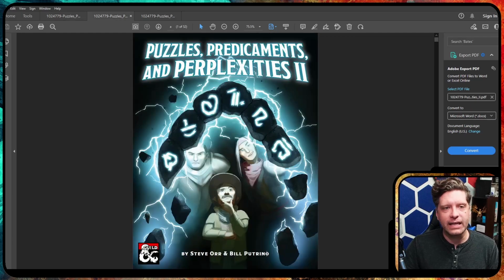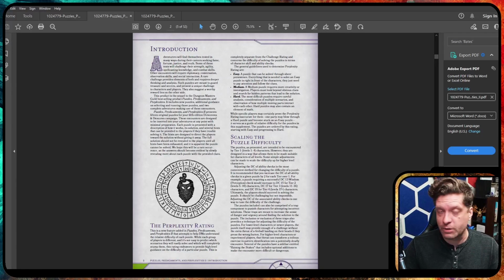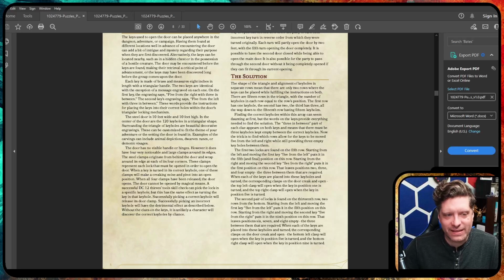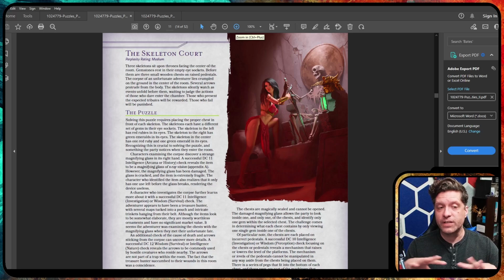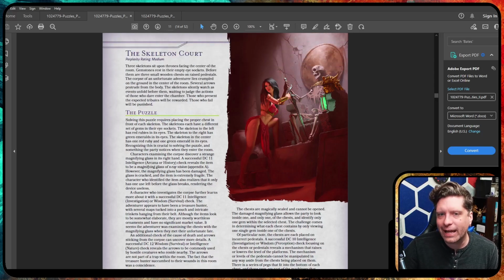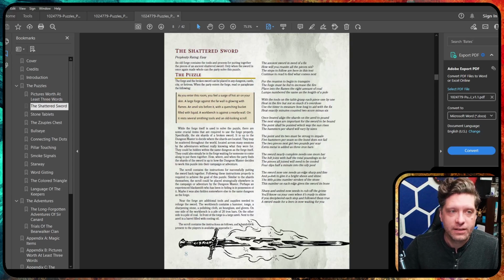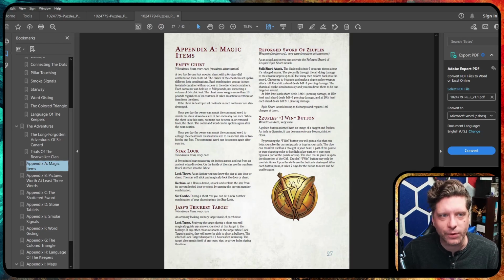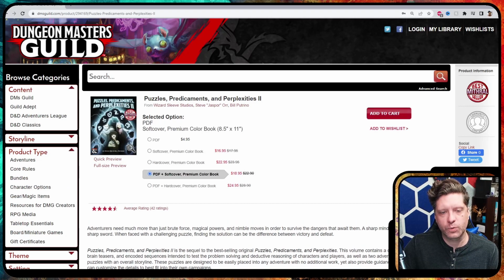Puzzles, Predicaments, and Perplexities | DMs Guild